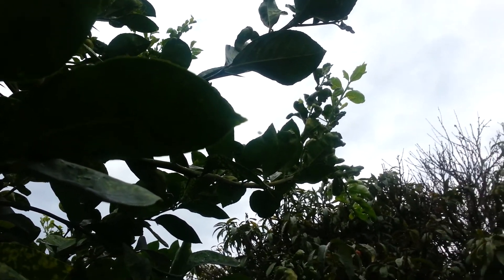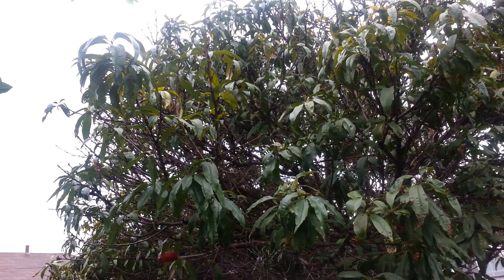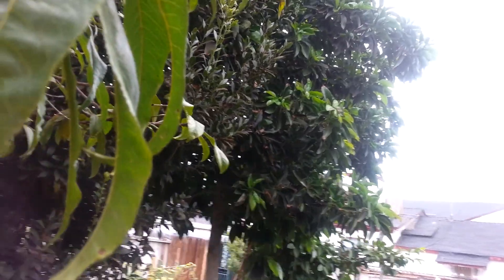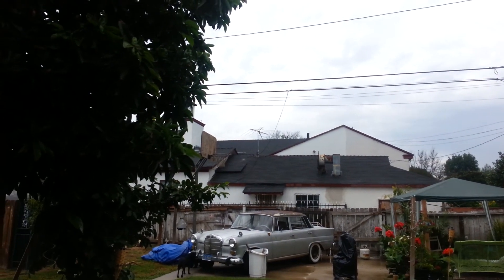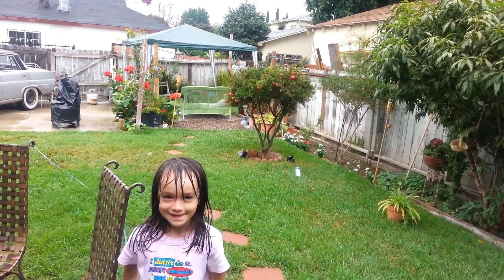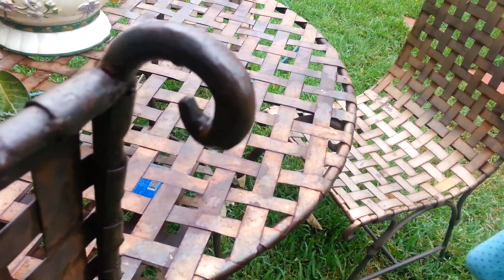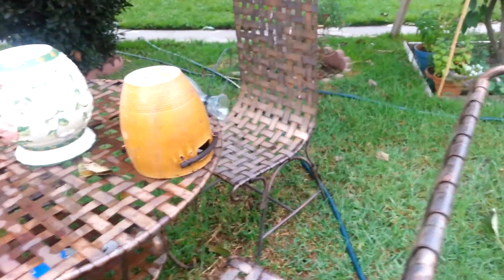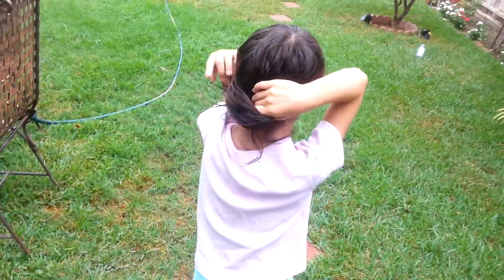Victoria explains Spider Web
Anime an amazing spider web goes from 13 to another tree 10 feet away then makes an intersection in the middle to go to a chair 14 ft. away.To explain pleadr call thnx